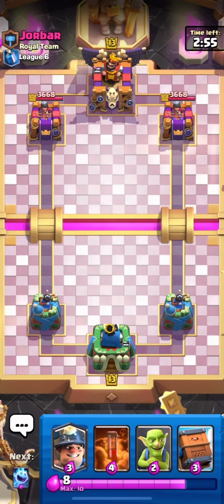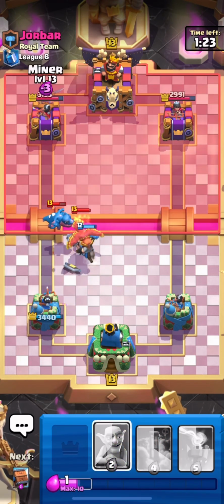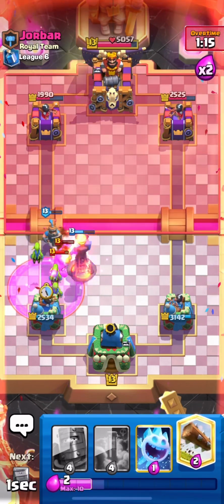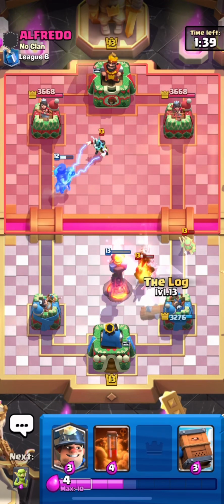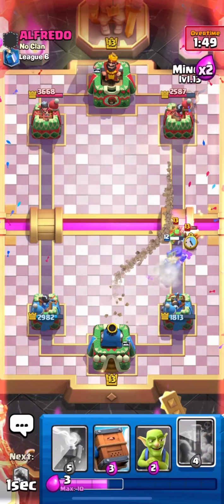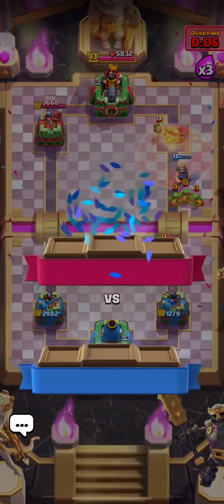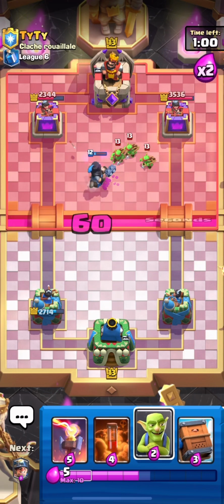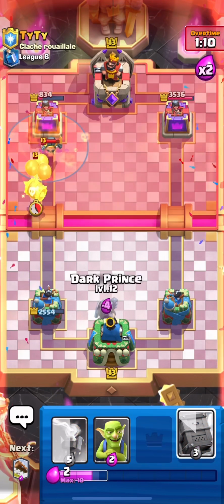Road To ULTIMATE CHAMPION (E.1 S.1) - CLASH ROYALE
Join me as I make my way to ultimate champion this season and will hopefully make it into the World's Top 100! Using a miner cycle deck!